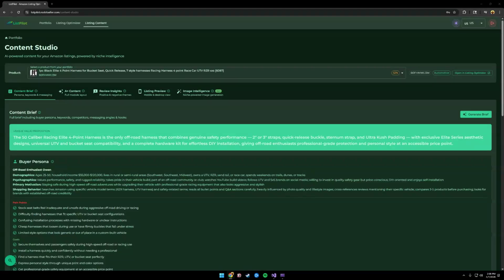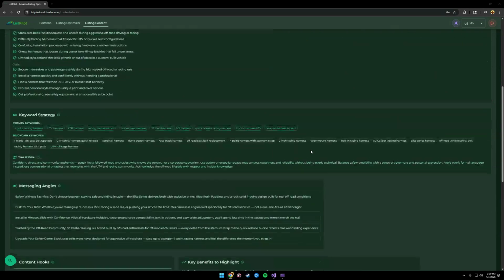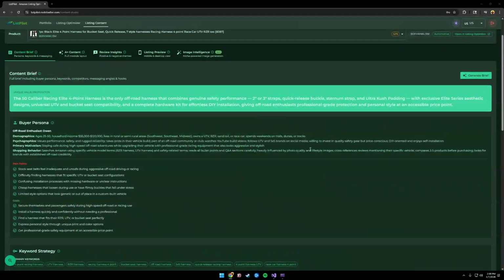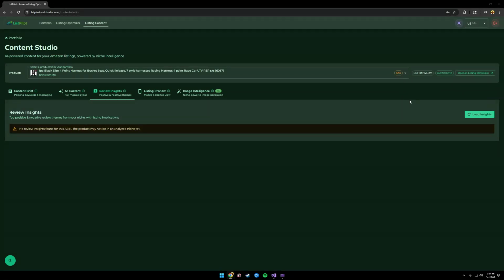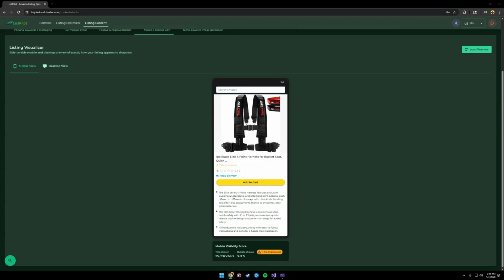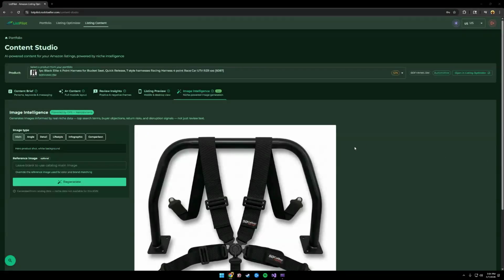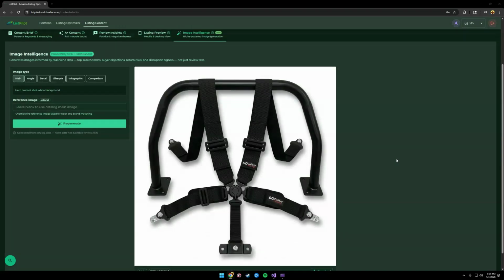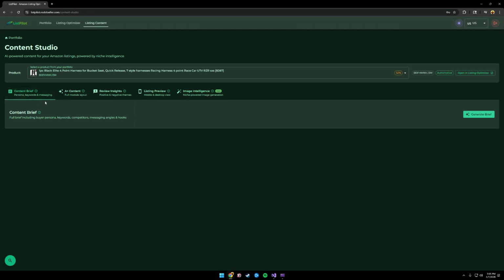Content Brief First: Why Every Amazon Seller Gets This Wrong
You've optimized your title and bullets. Now build the full content package around them.

Content Studio is ListPilot's AI content engine - five tools in one place that take your product from a good listing to a complete brand presence on Amazon. This video walks through every tab with a real product selected.

⏱️ Chapters:
0:00 - What Content Studio is and how to open it
0:20 - Content Brief tab — buyer persona, keywords, and messaging pillars
0:50 - Why the Content Brief powers everything else in the workflow
1:15 - Keywords from niche intelligence, not just volume data
1:30 - A+ Content tab — full module layout ready for Seller Central
2:00 - How A+ module outputs map to Amazon's actual A+ module types
2:30 - Review Insights tab — what buyers love and what's hurting you
3:00 - Writing in buyer language vs product-spec language
3:30 - Listing Preview tab — mobile and desktop view
3:50 - The 60% rule: why mobile truncation matters for your title
4:15 - Image Intelligence tab — niche-powered image briefs (NEW)
4:45 - How to use image briefs with a photographer or AI image tool
5:15 - What's in Video 7

💡 The right order to use Content Studio:
1. Content Brief first - generates your strategy and messaging pillars
2. A+ Content next - uses the brief to write the full module layout
3. Review Insights - mine buyer language for bullets and copy angles
4. Listing Preview - check mobile truncation before you go live
5. Image Intelligence - brief your visual assets against the same strategy

The brief isn't optional. Everything downstream is better when the brief is done first.

💡 The stat that makes Listing Preview non-negotiable:
Over 60% of Amazon purchases happen on mobile. Mobile truncates your title at a different character count than desktop. If your lead keyword and main benefit aren't visible before the cutoff, a majority of your buyers never see them.

🎯 This is Video 6 of 7 in the ListPilot Getting Started series.

📺 Full Series:
Video 1 — Welcome to ListPilot
Video 2 — Your Product Portfolio
Video 3 — Portfolio Optimizer
Video 4 — Understanding Your Listing Score
Video 5 — Listing Optimizer: Keywords, Title & Bullets
Video 6 — Content Studio Walkthrough (you're here)
Video 7 — Score History & A/B Testing

ListPilot's Content Studio generates a complete Amazon content package from a single product selection: a buyer persona and messaging brief, a full A+ Content module layout, AI-powered review sentiment analysis, a mobile and desktop listing preview, and niche-specific image briefs powered by category buyer behavior data.